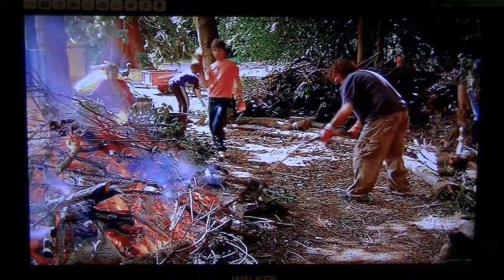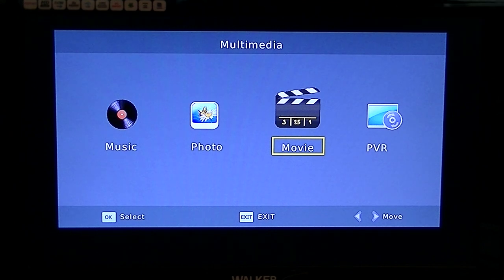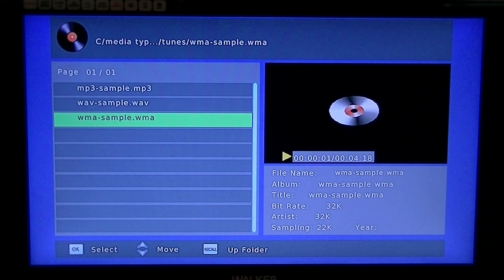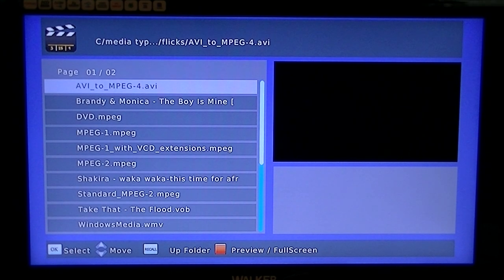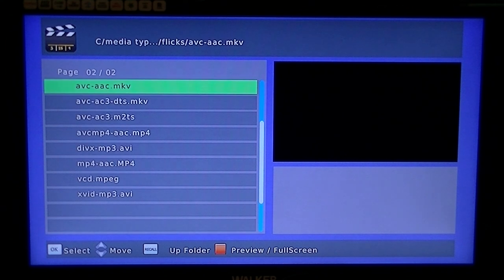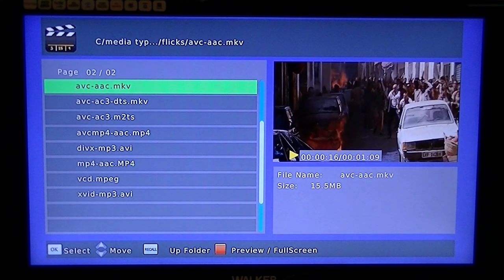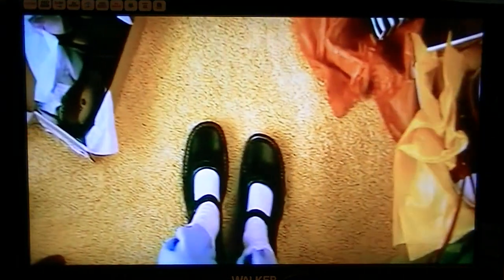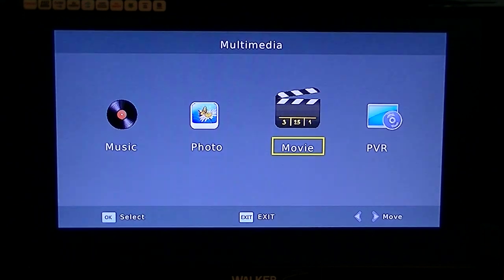Xoro 8530 - How to use the Media Player